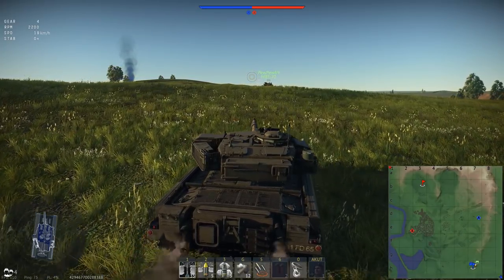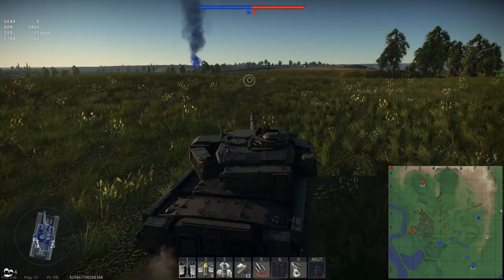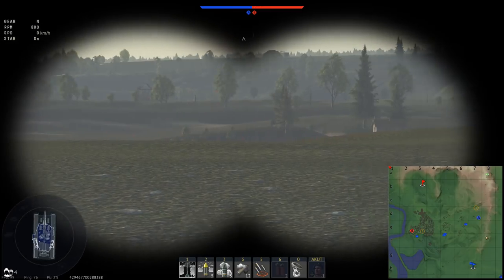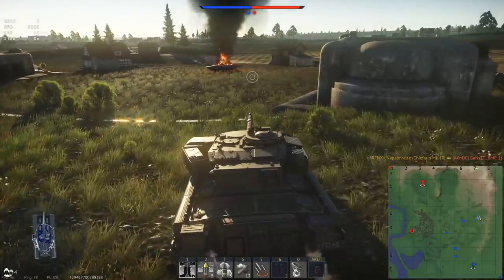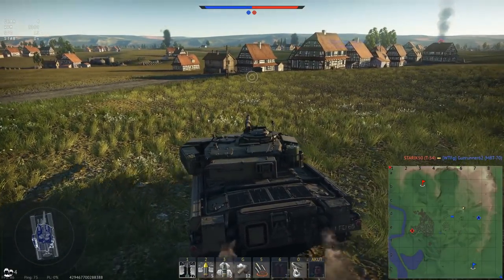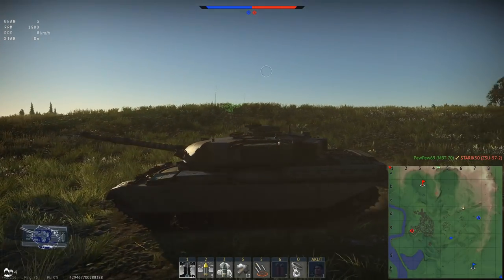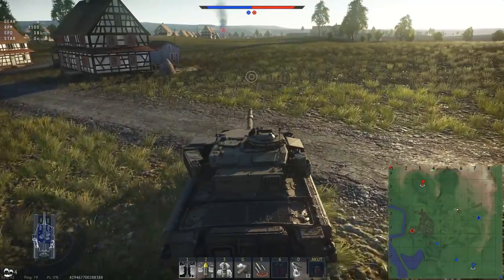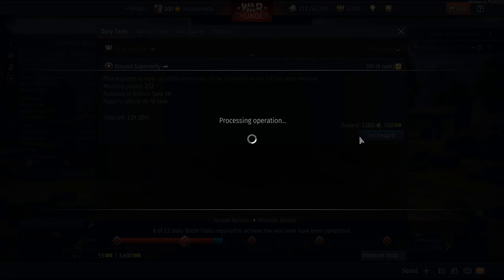WT || Chieftain Mk.10 - Come at me Bro - PLEASE !!!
The Chieftain Mk 10 struggles at high tier due to the specialization it is built around.